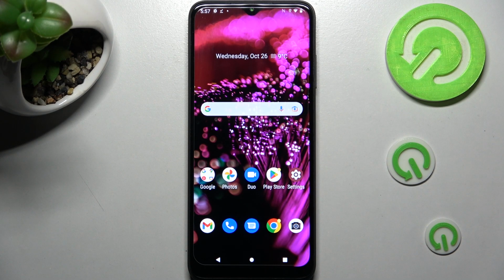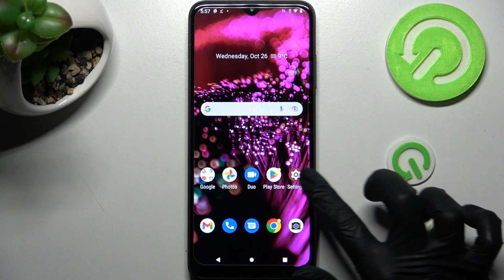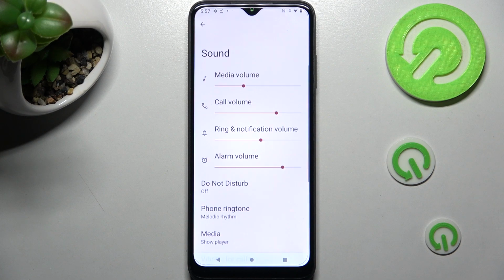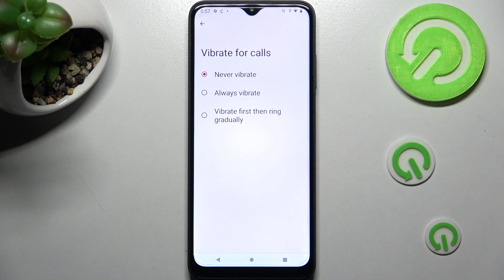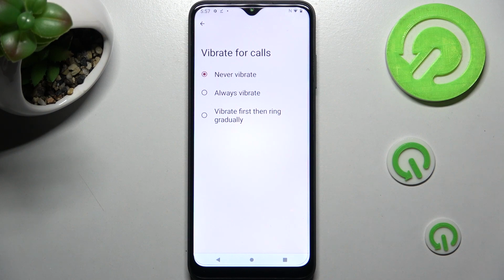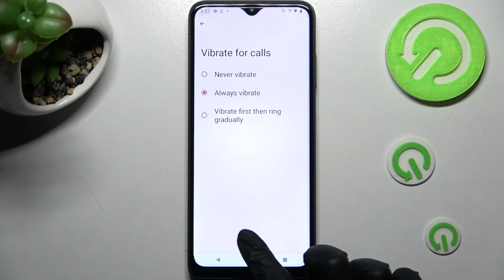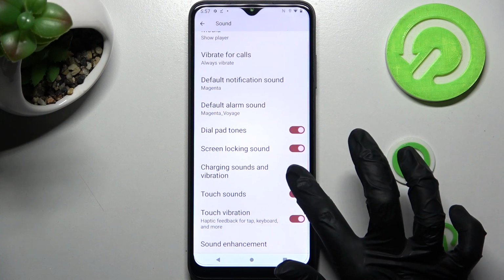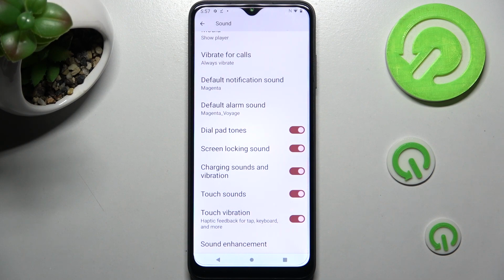How to Enter Vibration Settings in T-MOBILE Revvl 6 Pro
Find out more about managing vibration settings in T-MOBILE Revvl 6 Pro 5G:
Hi, there. Today, we would like to show you how to manage vibration settings in T-MOBILE Revvl 6 Pro. We will demonstrate how to find the vibration menu and how to adjust it to your needs. Enjoy the video tutorial! If you want to know more about your T-MOBILE Revvl 6 Pro, visit our YouTube channel.

How to enter vibration settings in T-MOBILE Revvl 6 Pro? How to access the vibrations menu in T-MOBILE Revvl 6 Pro? How to set up vibrations in T-MOBILE Revvl 6 Pro?